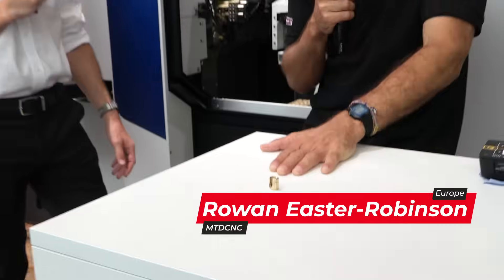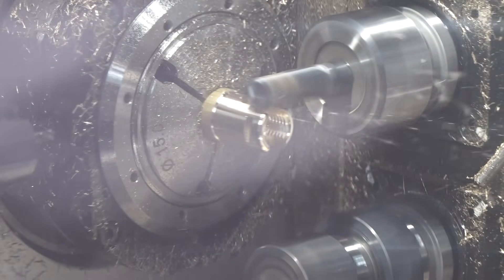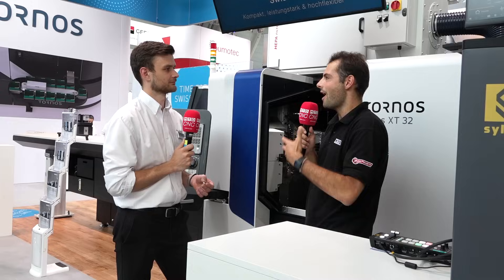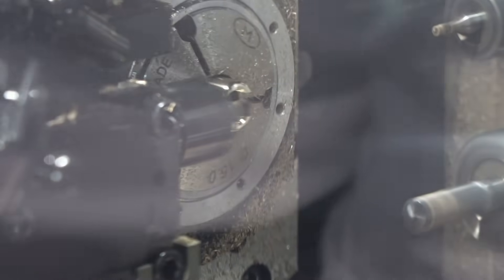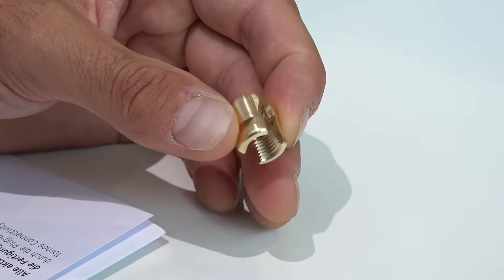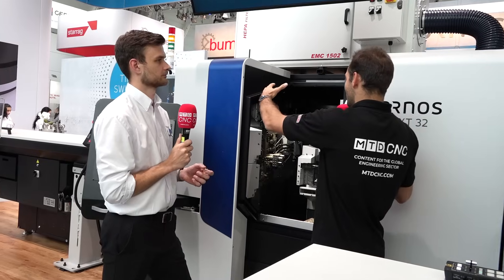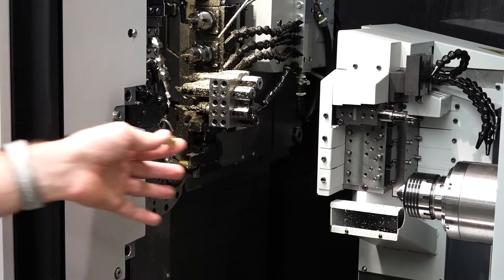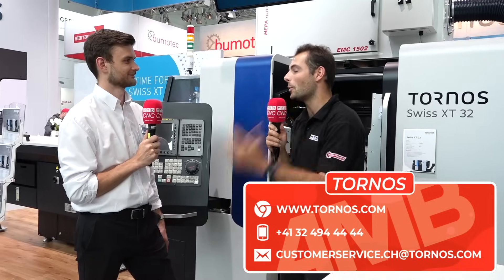Turned components in ONE HIT with all the milling features you need!!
If you want to see a machine truly designed for the medical sector, just look at this fantastic demo from AMB 2024!

With more and more milling features, the Tornos Swiss XT 32 can really cut down cycle time on complex medical parts.

We’re talking challenging parts like spine screws produced quickly, accurately, and efficiently. Tune in for a closer look at the machine’s powerful spindles and advanced accessibility because Oliver Herzig of Tornos explains it so well in this feature with MTDCNC’s Rowan Easter-Robinson.

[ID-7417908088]